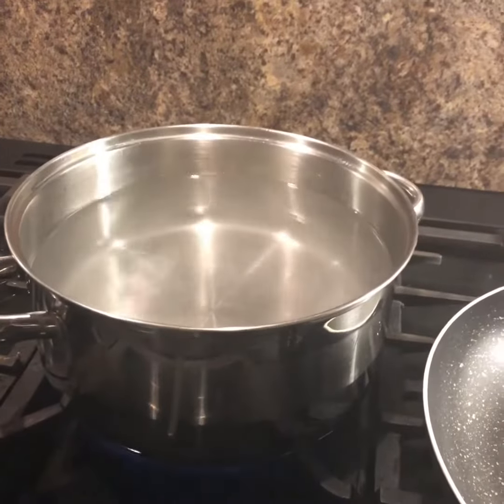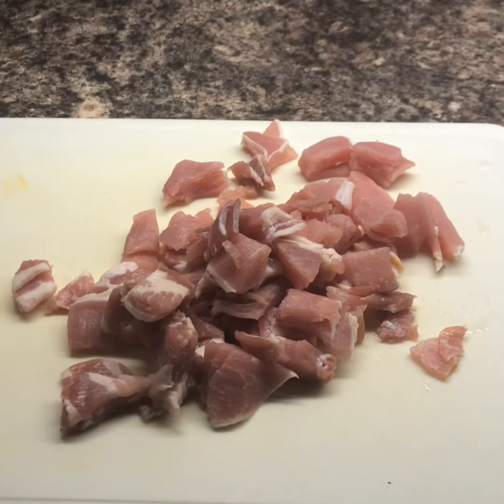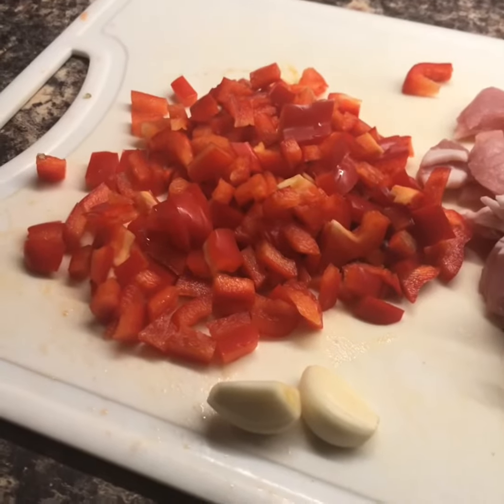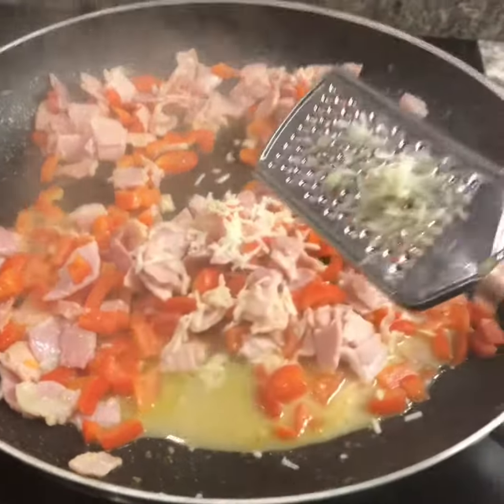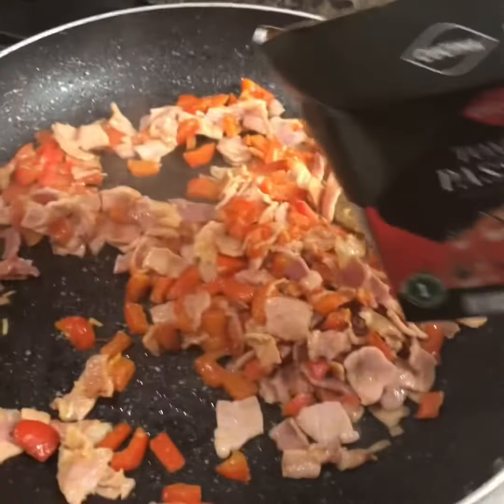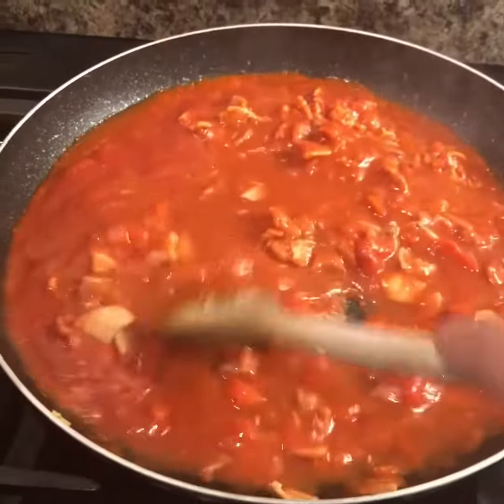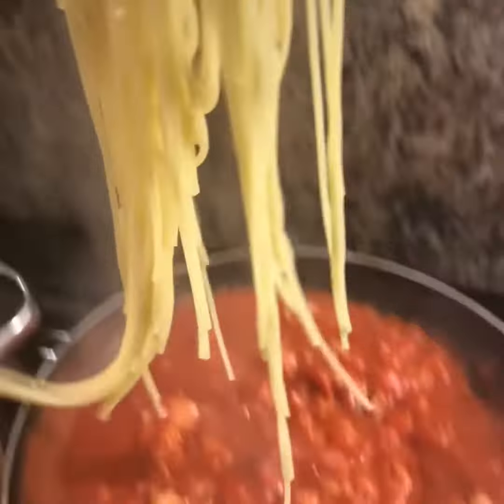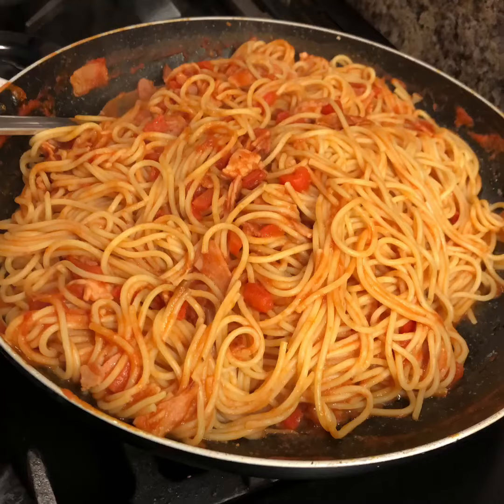Bacon, pepper & tomato spaghetti 🍝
5 ingredients!
Super easy
Super cheap
Super quick
Super tasty